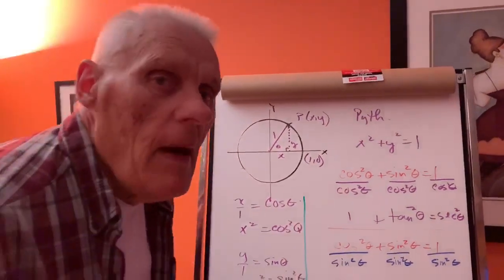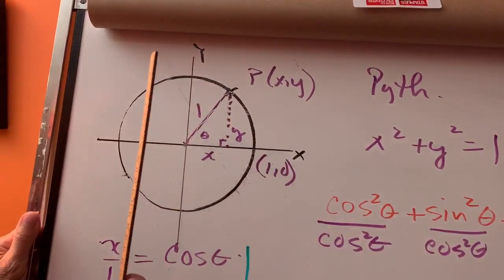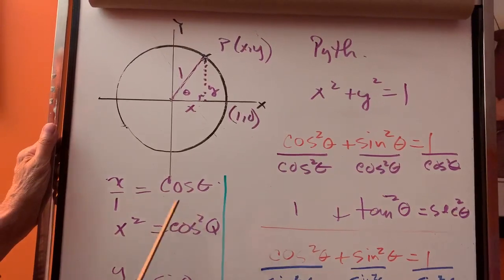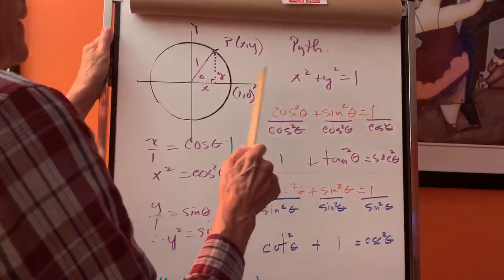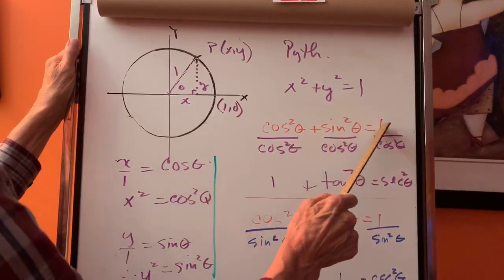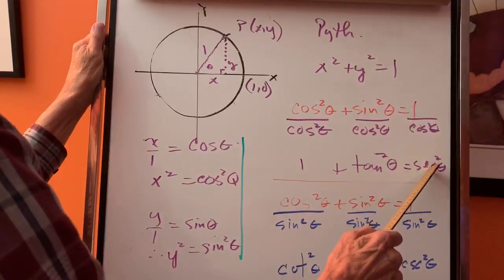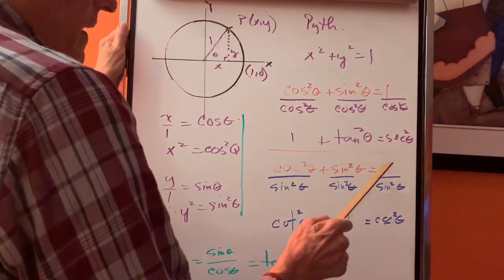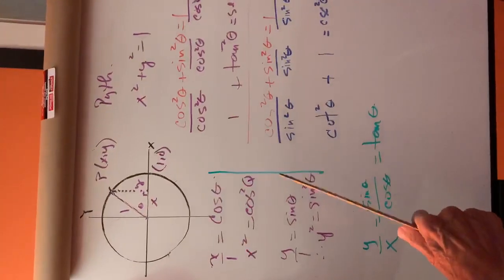Pythagorean trig functions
I am using Pythagoras to demonstrate the three basic trig ratios